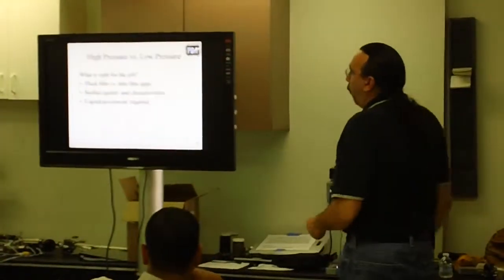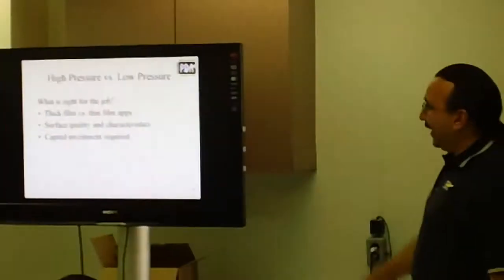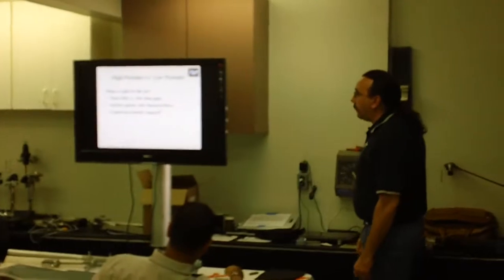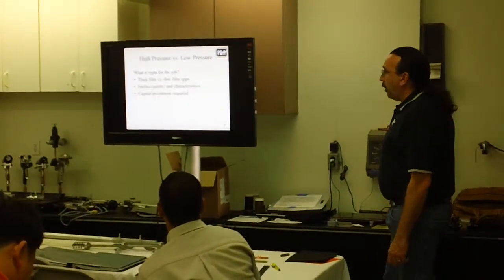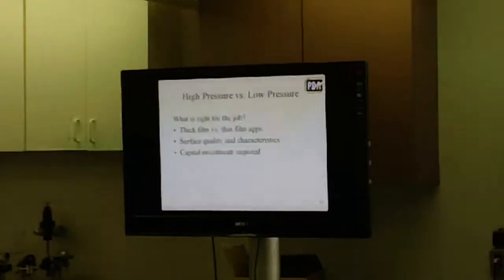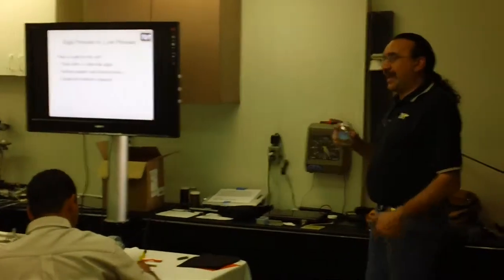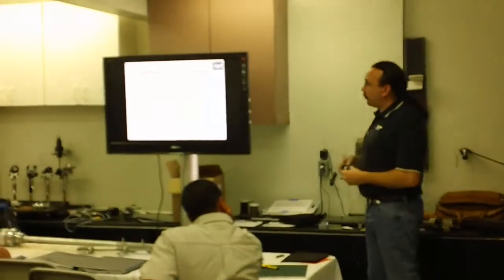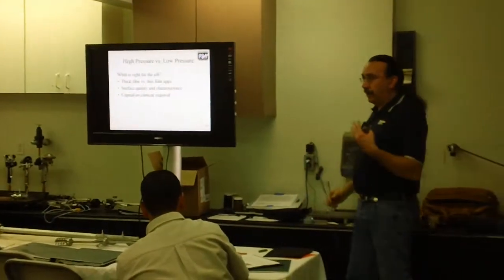High Pressure vs Low Pressure Equipment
To learn more about the Application of Polyurea come sign up for a PDA Spray Course.